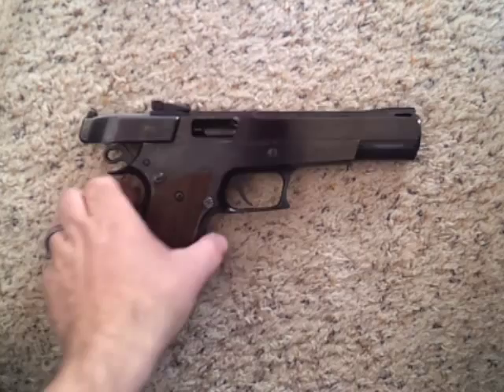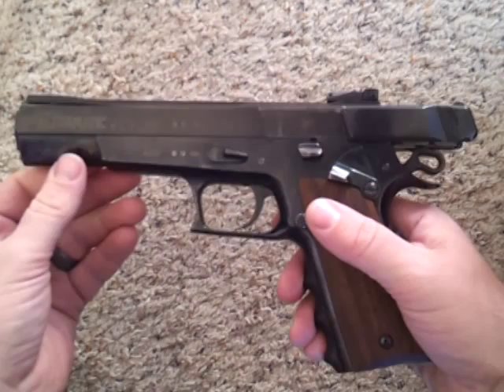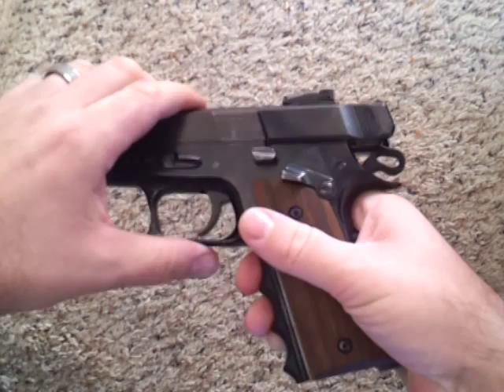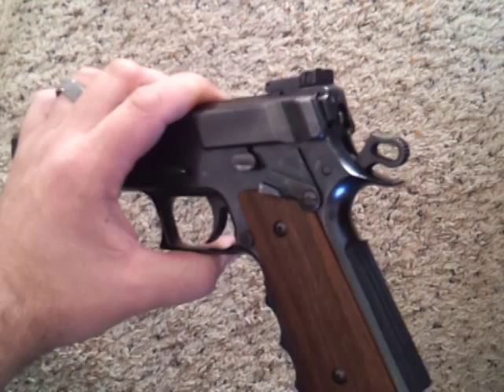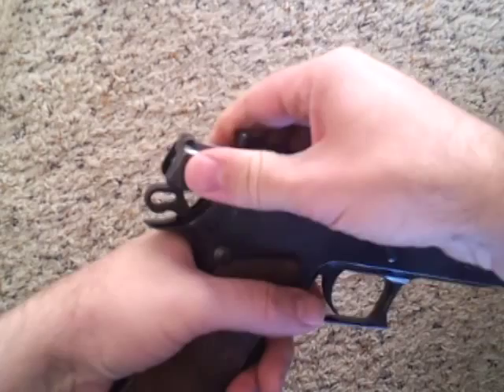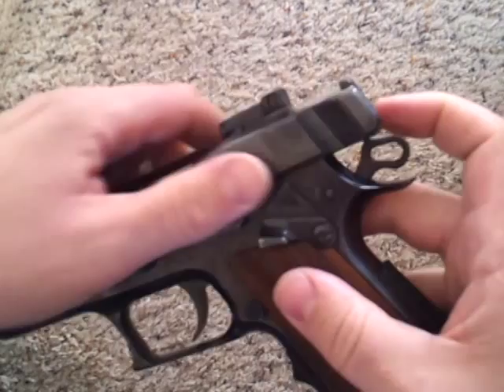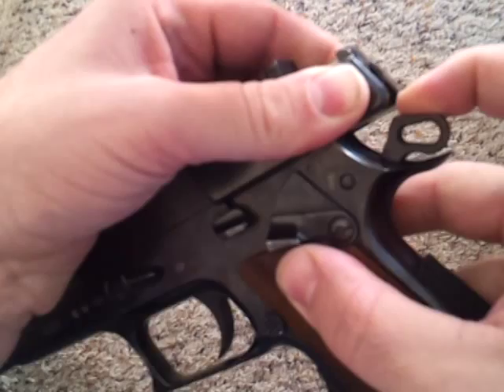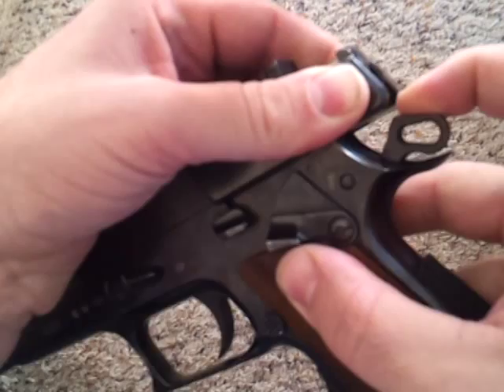Wolf Ultramatic lv 9 mm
Video of Wolf Ultramatic LV 9 mm made in the late 90's and it's jamming issue.